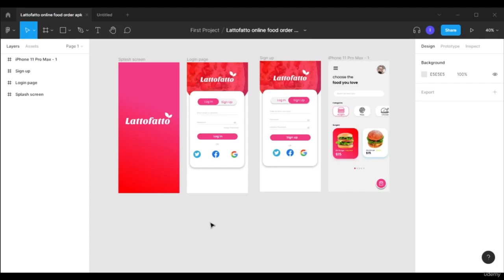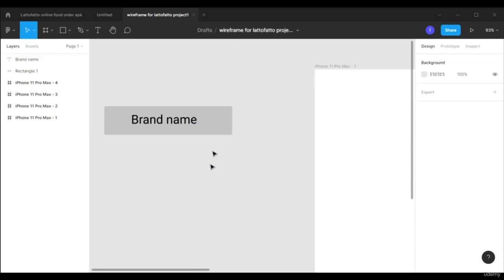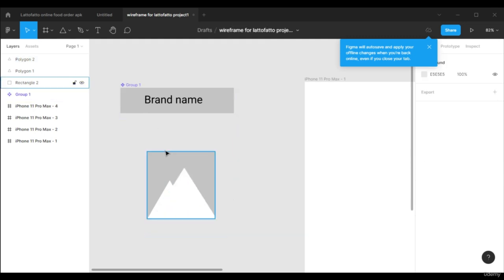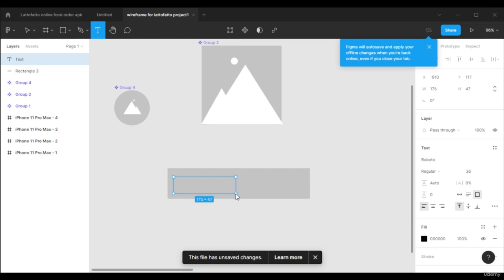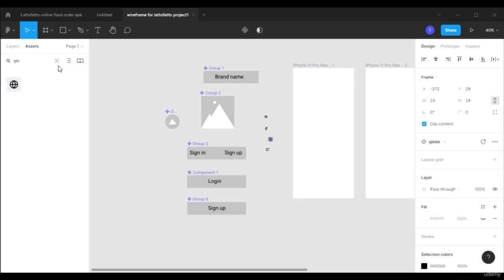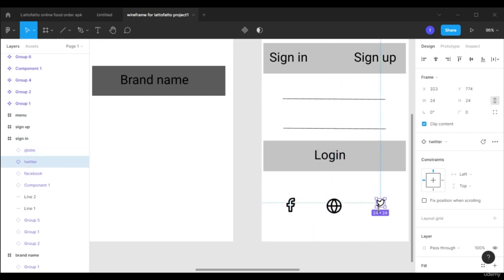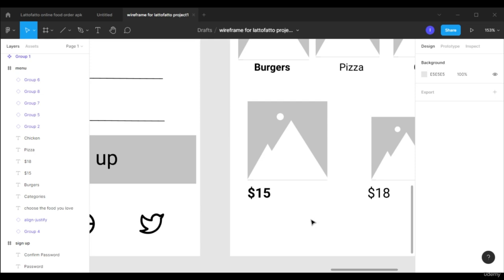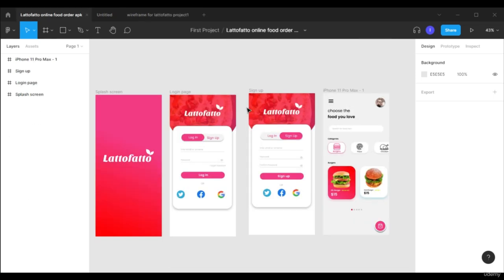Wireframing for App Design in UI/UX Figma | Figma Tutorial for Beginners to Superb